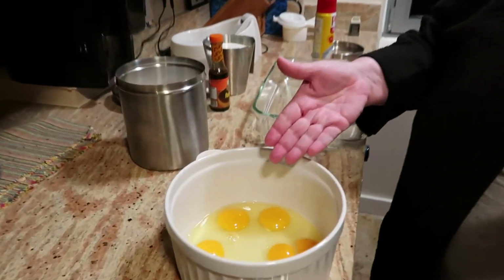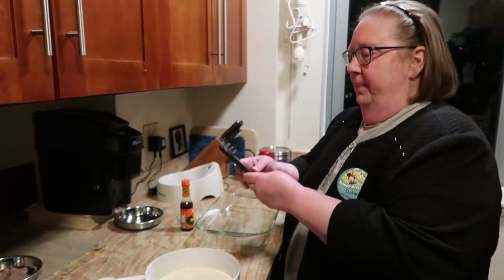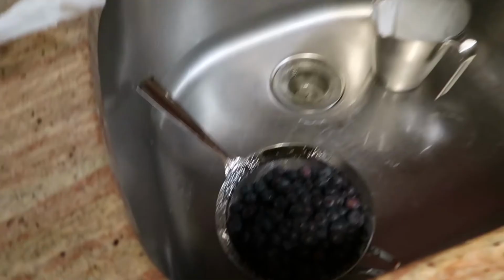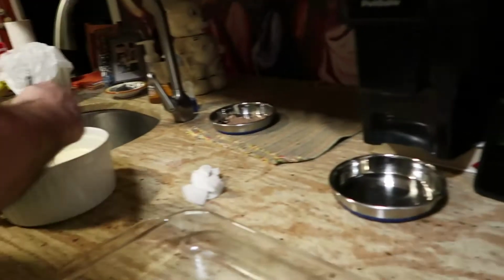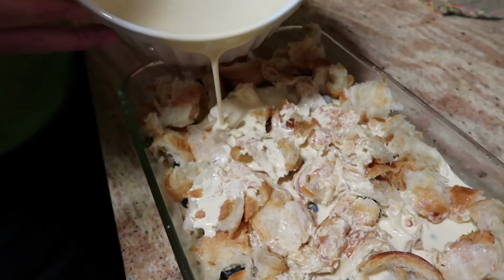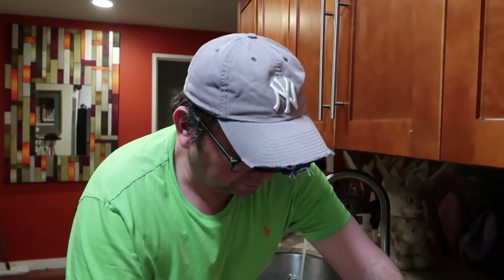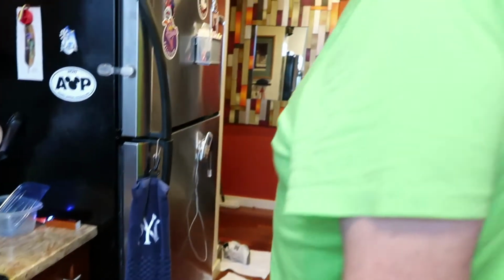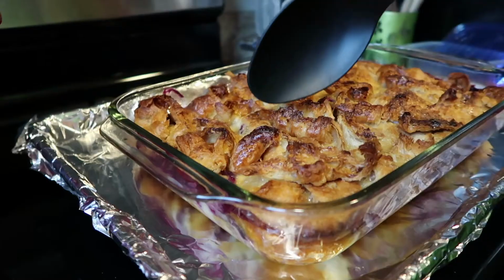NYC | Making EPCOT’s Croissant Berry Pudding | April 17, 2020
I know some of you out there are fans of the Sunshine Seasons restaurant in the Land Pavilion at EPCOT. This Croissant Berry Pudding was Diane’s favorite menu item, but sadly it was removed a few years ago. Can we recapture the goodness with this recipe? Let’s go! Ko-osh!

Kō-ōsh means "let's go" in Mayan. Travel along with us on our trips to Disney World, Cancun, and all around our little town called Manhattan.

PS: the correct spelling for kō-ōsh in Mayan is ko'ox. We spelled it phonetically to help people with the pronunciation.